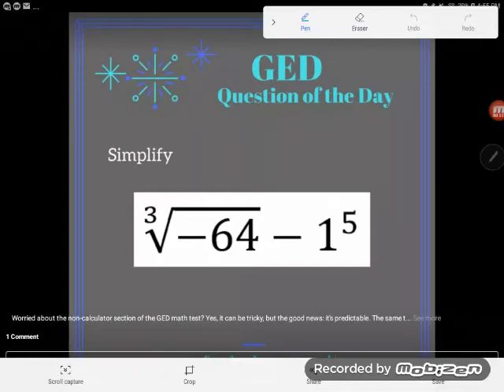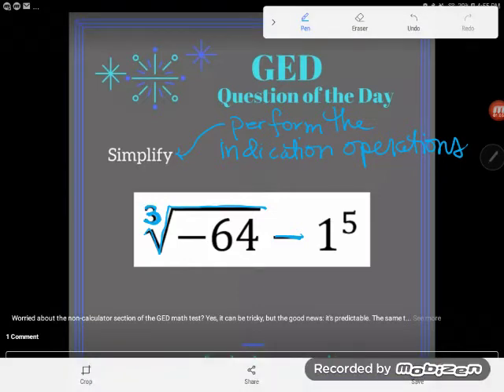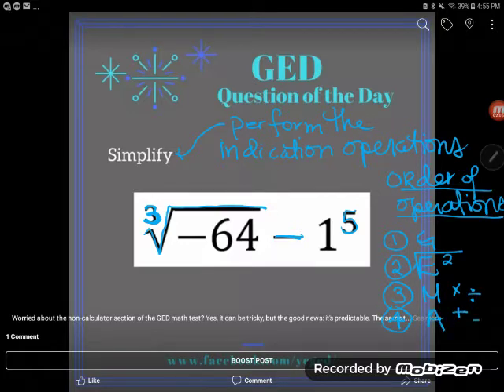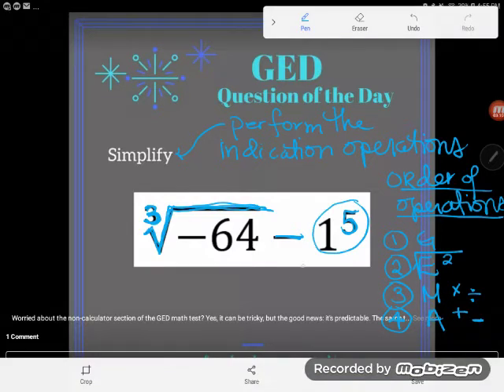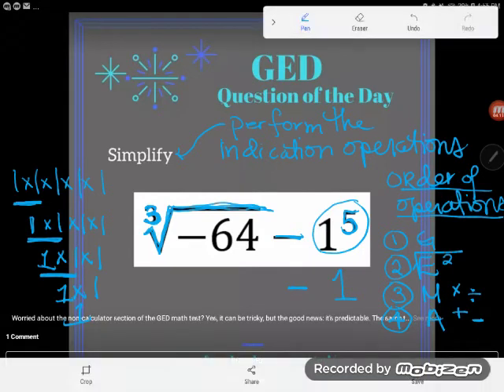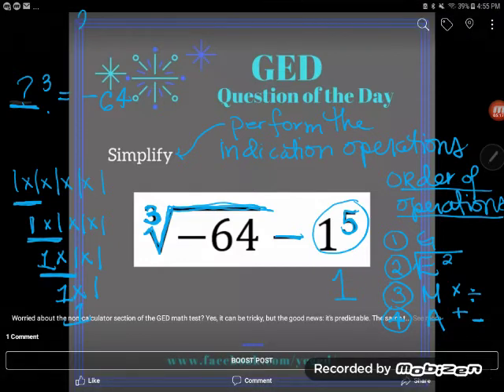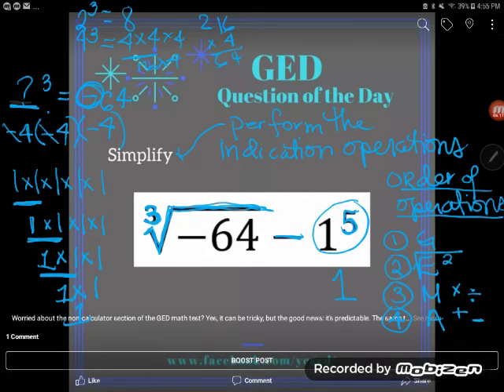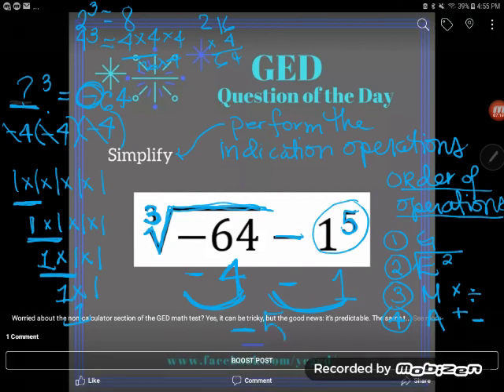GED QOD: Order of Operations Example 2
Powers, radicals, and negatives can turn an order of operations problem into a real challenge but we've got to tackle this type of expression. An arithmetic problem of this complexity could certainly show up on the non-calculator section of the GED math test. Follow along as Kate guides you through all the math you need to simplify this expression.